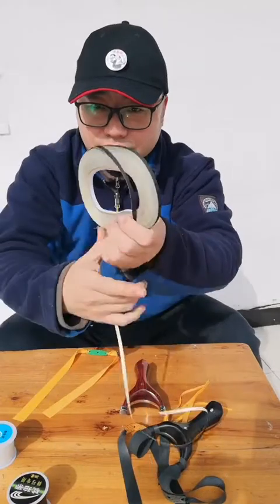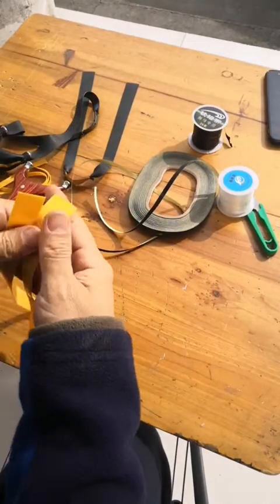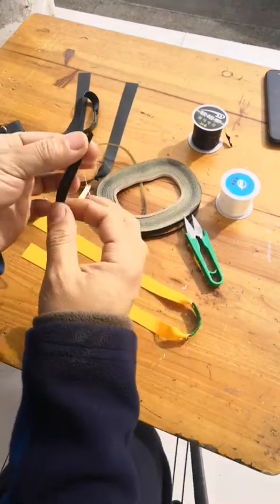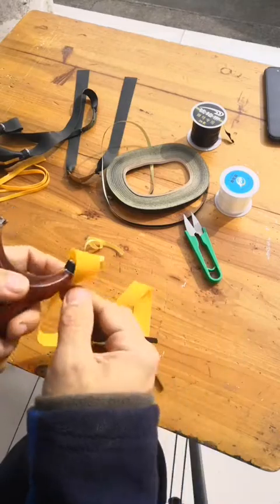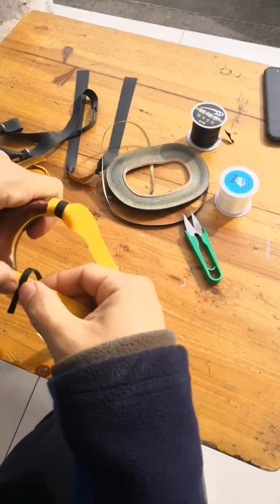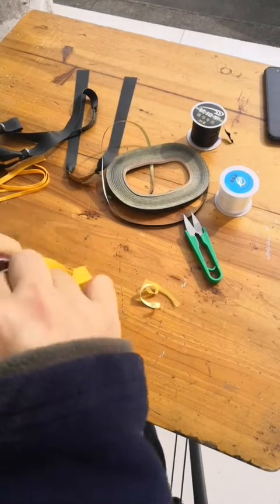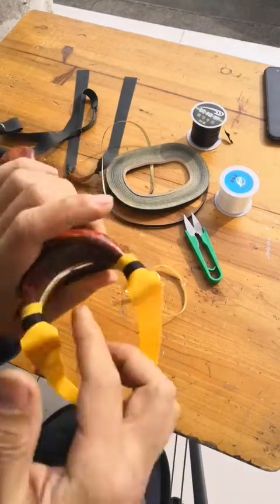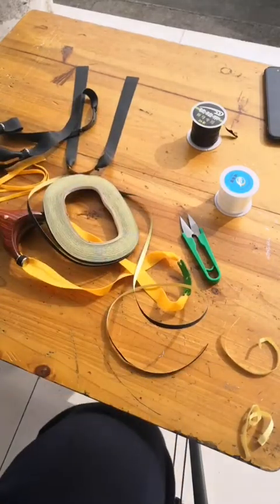An easy way to tie band set on a fork slingshot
Adhesive Tape Easy Tying Material,a practical small stuff,take a looking,I guess u will love it.To get it